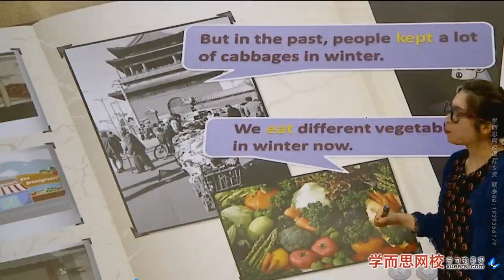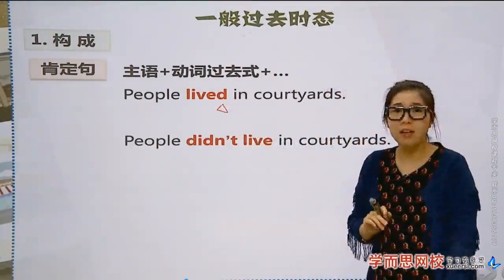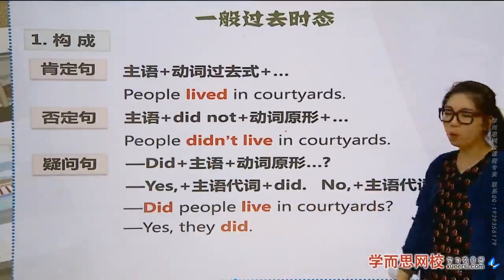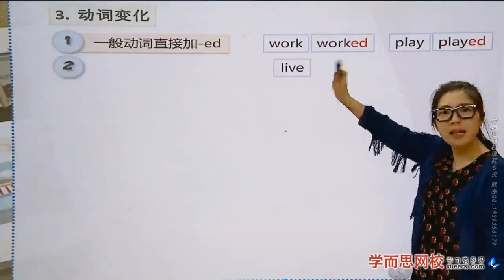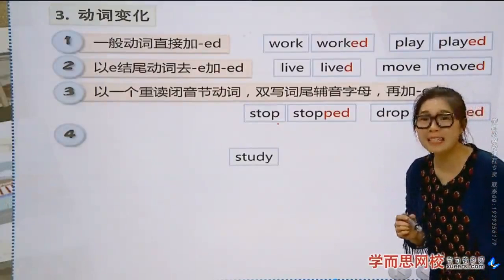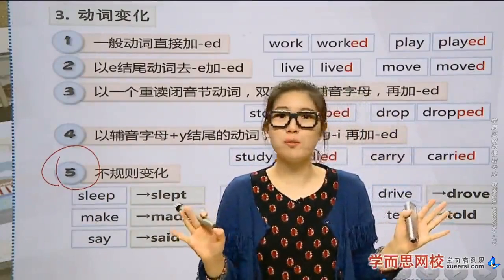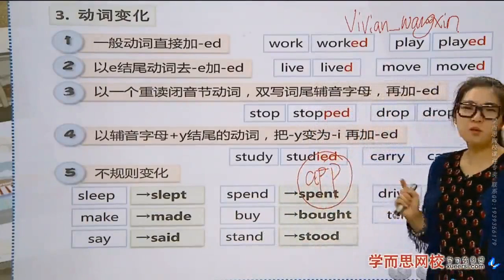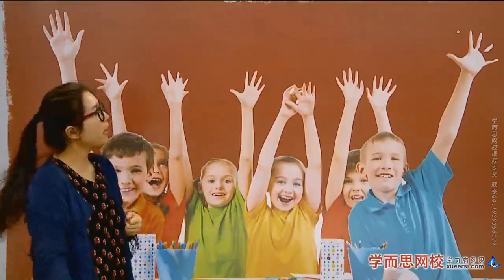【上周做什么了？】What did you do last week第2段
喜欢的朋友请帮忙“点赞”和“订阅”哦@@

*** 对分年级的中文数学习题集感兴趣的网友，请去ebay购买！***

小孩子们在国外想学习中文太难了。本频道收集了优秀的学习资源(学而思-小初高"语文" "数学" "英语" "科学"，新东方小学语文，科普节目等)，会定期地进行更新和补充。

建议大家根据“Playlists”制定出一个适合自己或者自己小孩的学习计划。比如由简入难地学习数学，不然会很打击学习积极性。

我坚信，大家持之以恒地计划和学习，能够让小孩在知识层面上更上一个台阶！